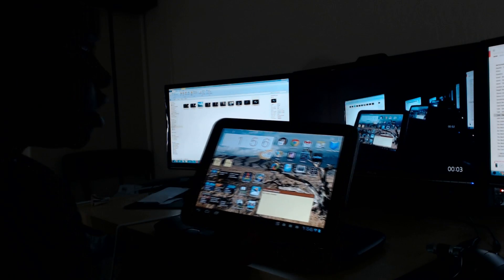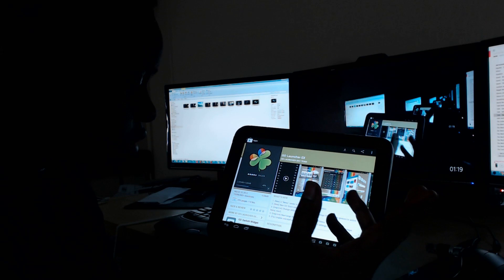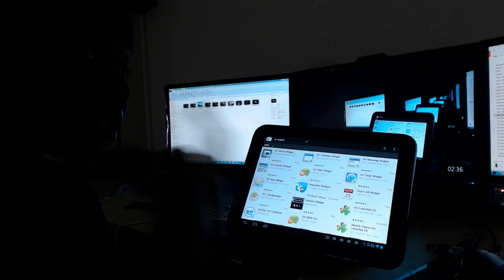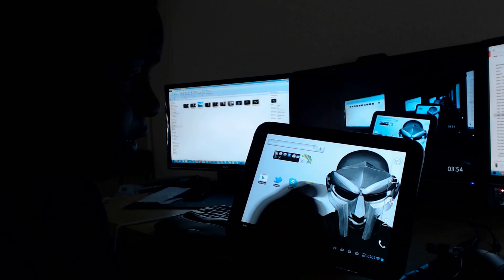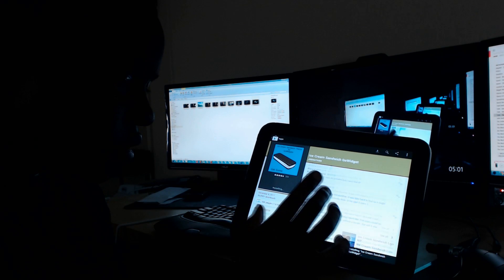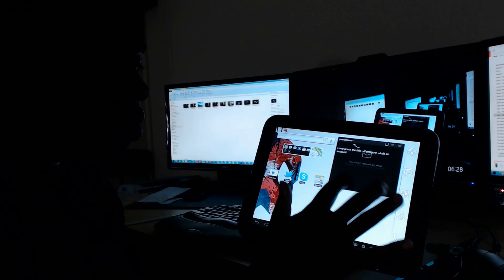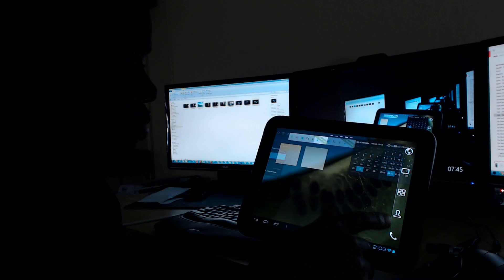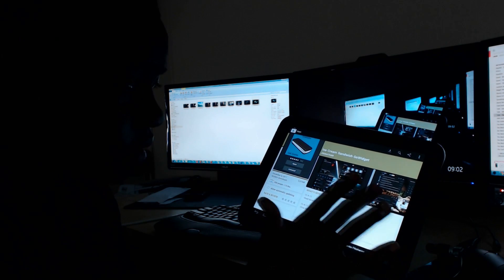Ice Cream Sandwich Gowidget Theme - how to install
This is a walkthrough of installing my Ice Cream Sandwich GoWidget Theme available for free in the Google Play Store